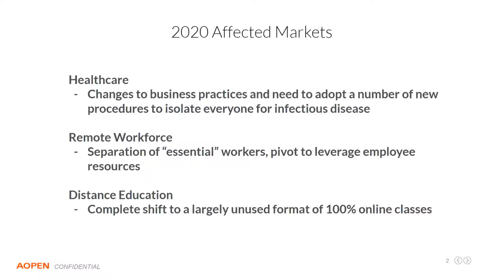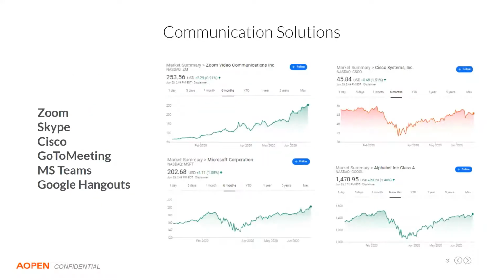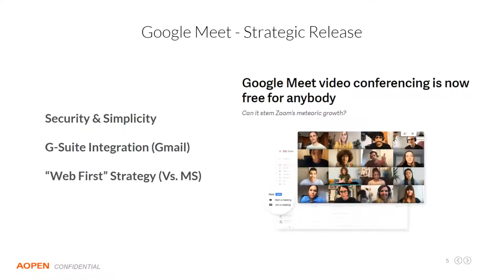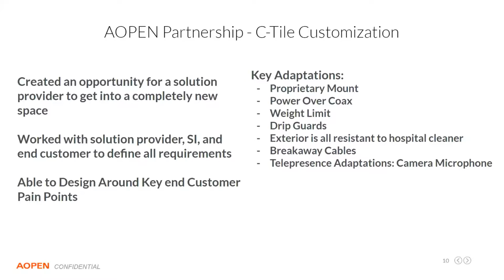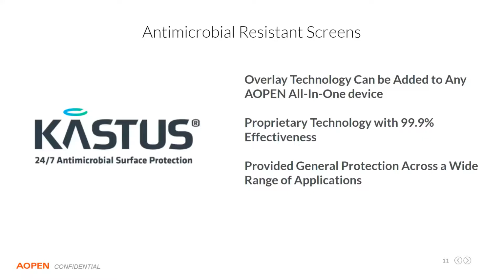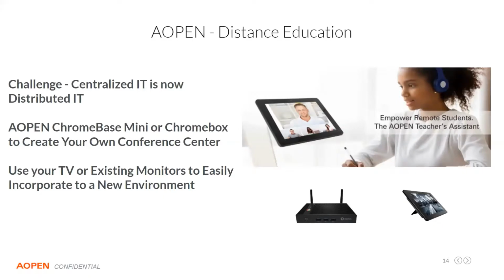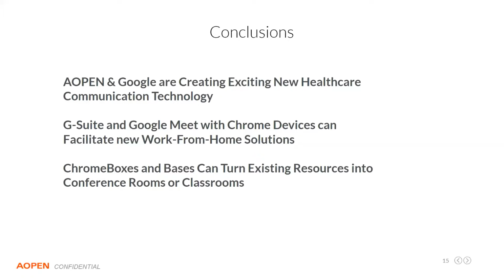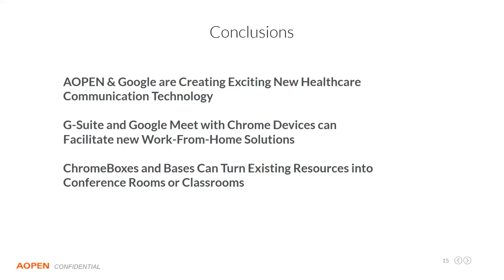Chrome + Google Meet Webinar Recording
Chrome + Google Meet for Telehealth, Remote Work, and Education

Staying both safe and productive is a critical priority for every organization. Not only are AOPEN Chrome products secure and ruggedized, but they are built for frequent sanitizing. In this 45-minute webinar from AOPEN, learn how its commercial-grade Chrome products are increasing productivity, facilitating virtual visits without disrupting care and, combined with Google Meet, keeping families, patients, learners, and colleagues healthy and well-connected.